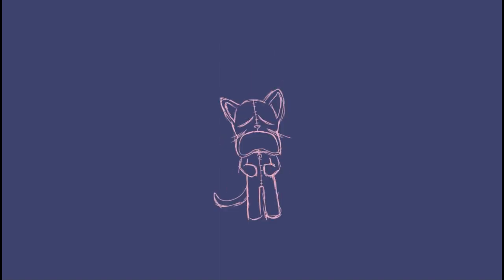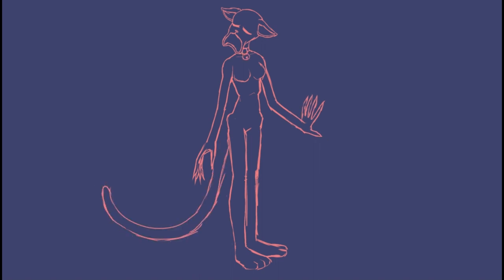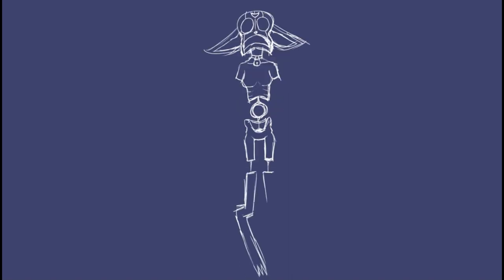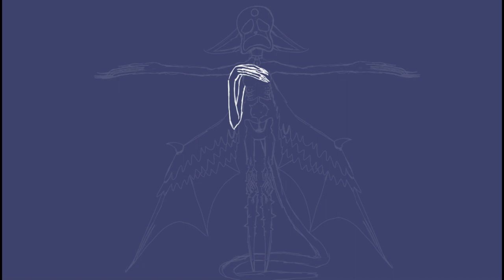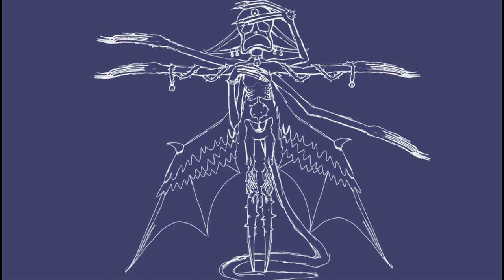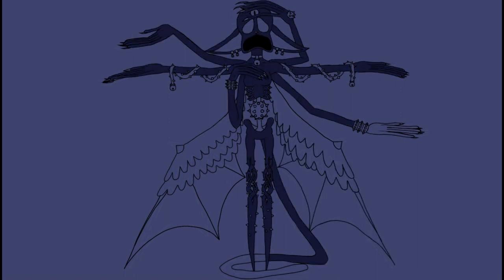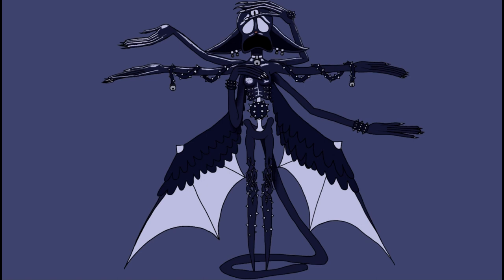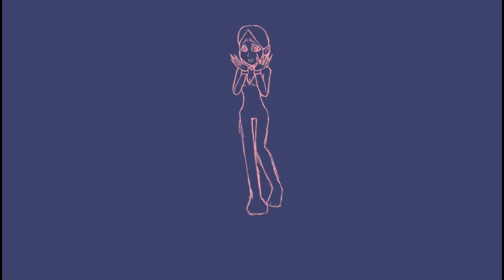Cayetana [ SPEEDPAINT x OC x LONG SIBLINGS]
Sleepy kitty...